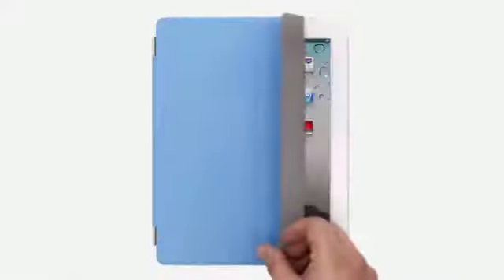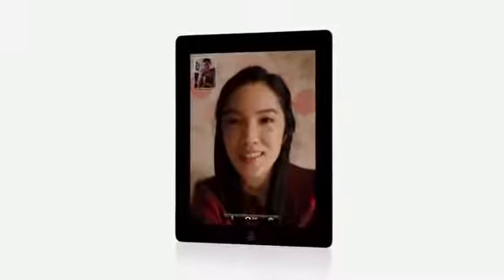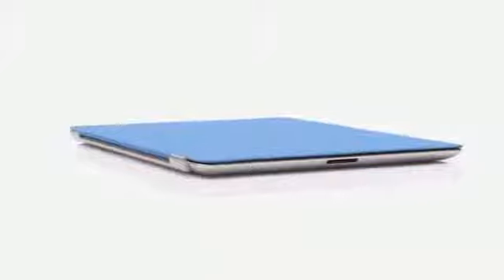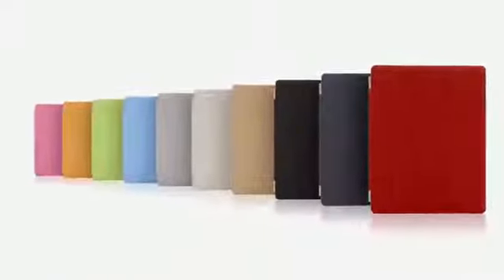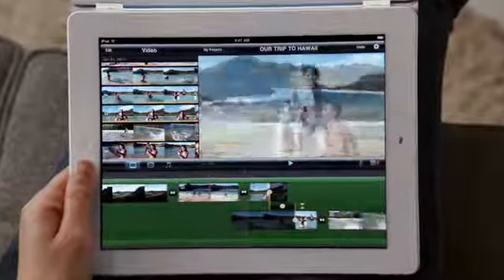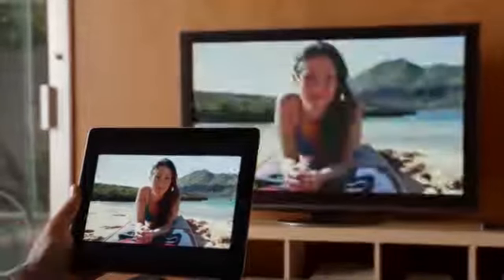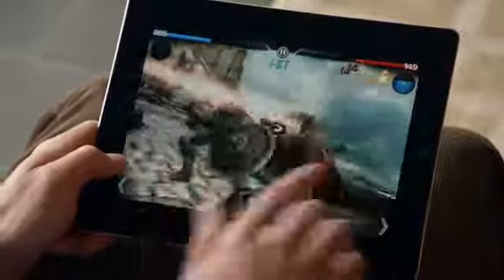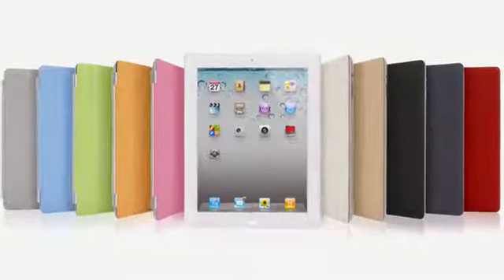Video Apple, Introducing iPad 2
Ahora el iPad 2 es mas increíble y mas delgado. Dos cámaras para usarlas con Face Time y grabación de video HD, procesador dual core A5 y la batería de hasta 10 horas.